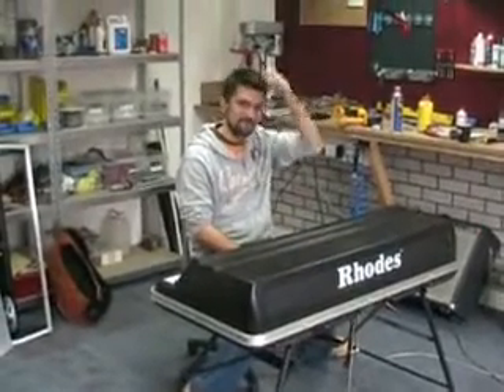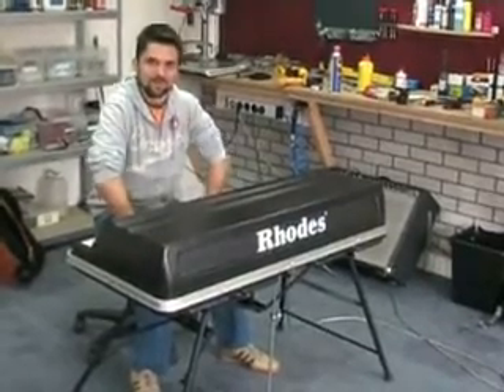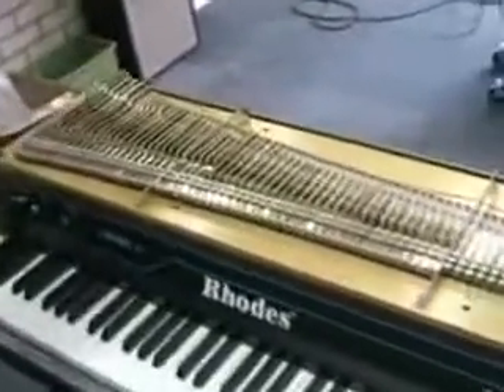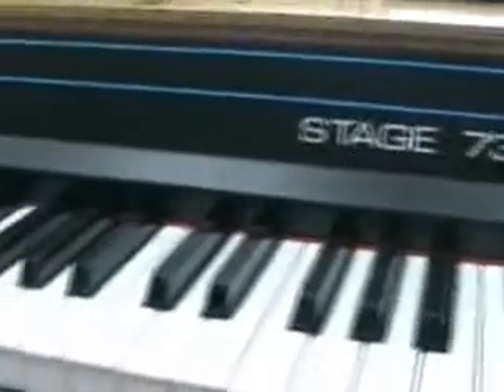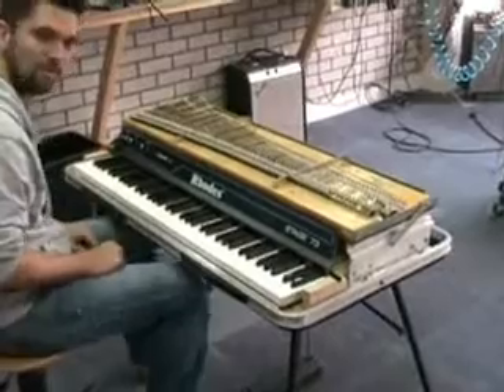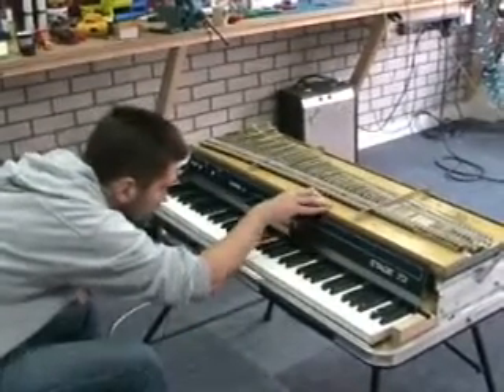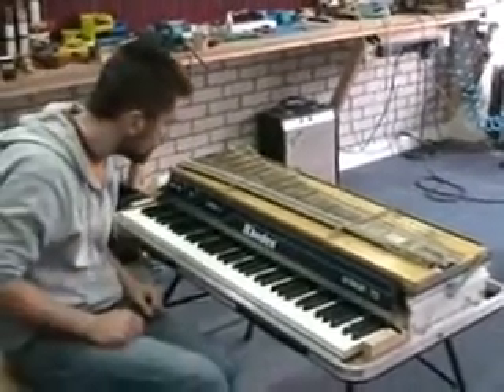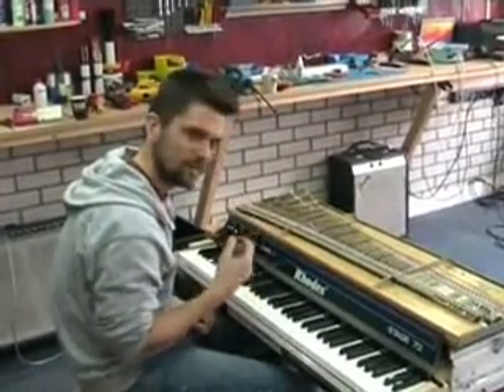MkV new!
Increable, MkV from a lady who's have been using it for 3 times, this baby is new!